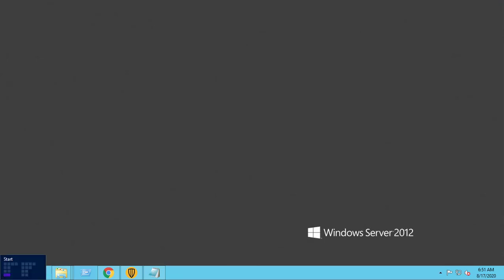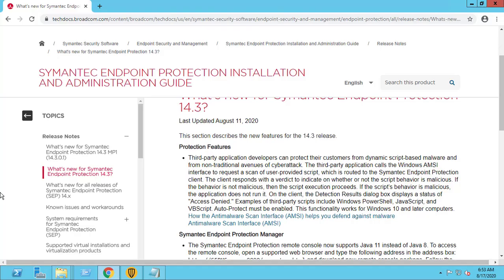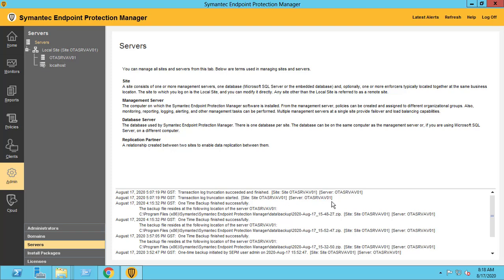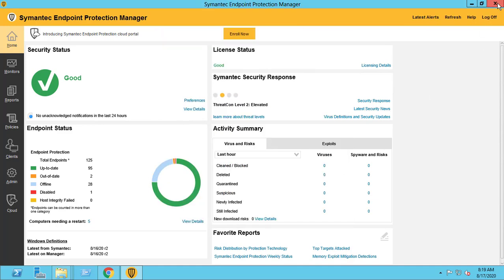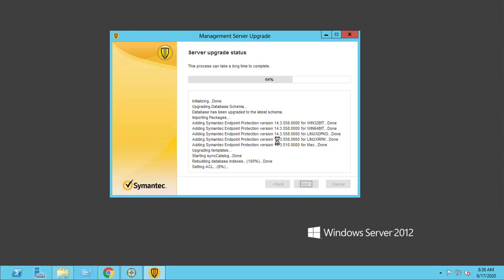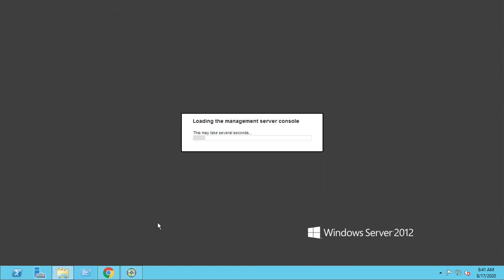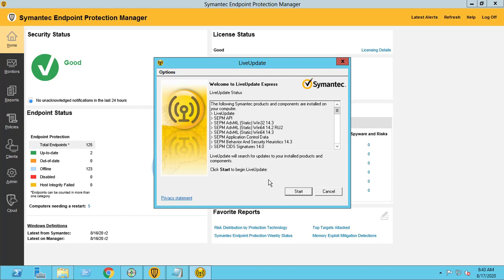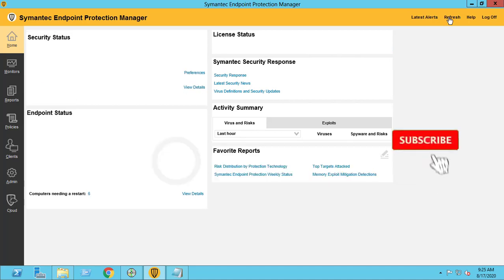Symantec Endpoint Protection Upgrade to 14.3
Here I am going to show how we can upgrade the Symantec endpoint protection from 14.2.1 to 14.3 version. The new features and about the SEPM 14.3, can find the Broadcom site link mentioned below.

SEPM upgrade#14.3
And those who have the license of SEPM can directly download the new version from the site and upload the SEPM Server to the latest version.

If you have any doubt related to the upgrade or patch pushing to the client machine don't hesitate to ask me and I am available to support you.